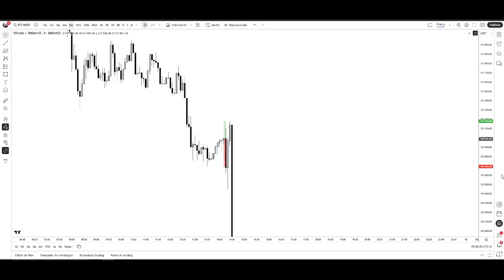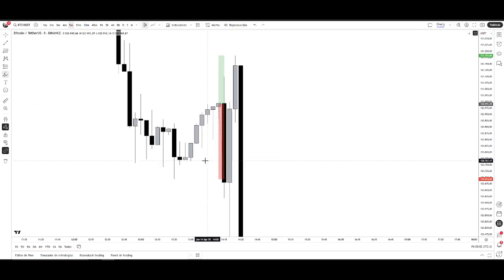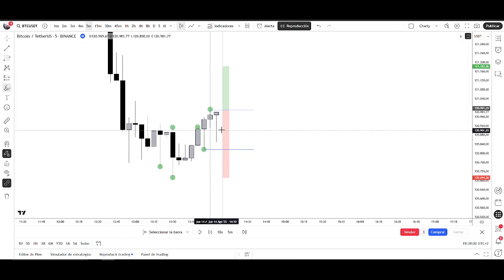M5R METHOD - BTCUSD LIVE ANALYSIS SESSION #11 - CHARLY DEL SOL